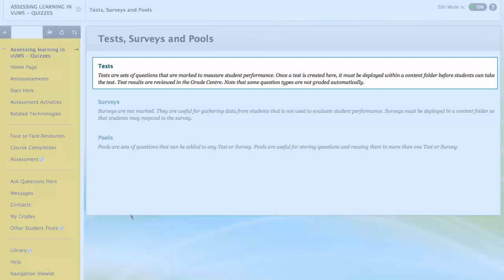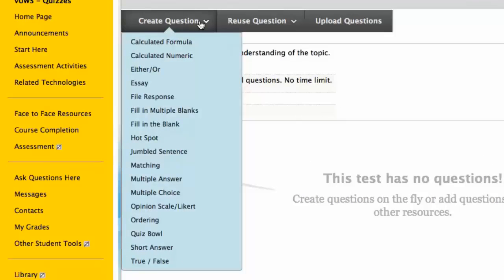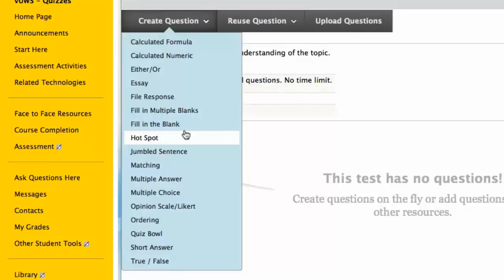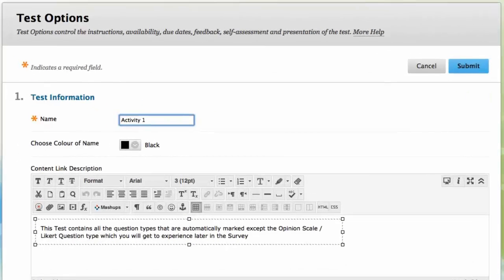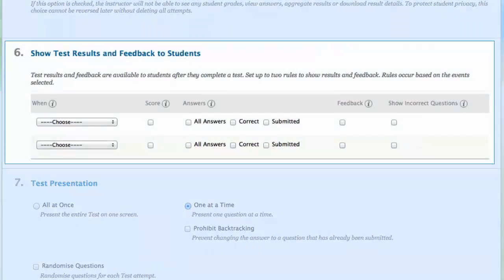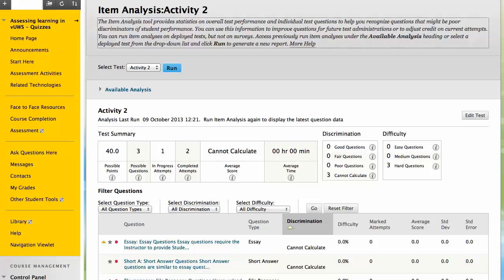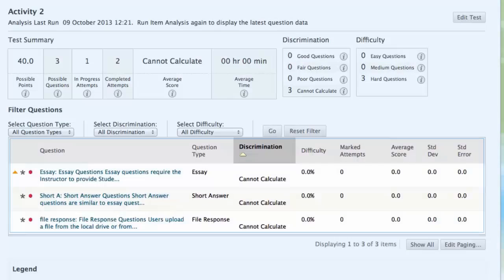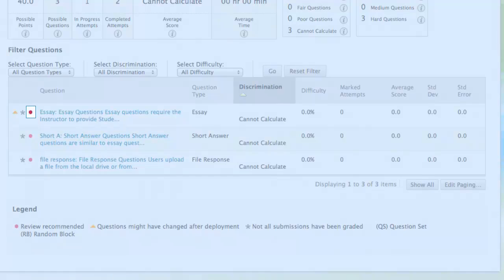vUWS Flash : Quizzes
This episode will give some tips and tricks on using quizzes in vUWS. It will give an overview on some of the current features as well as the new options available for tests.

Presented by Hermy Cortez, Blended Learning Designer, Blended Learning Team.